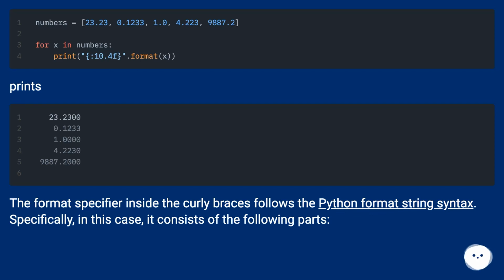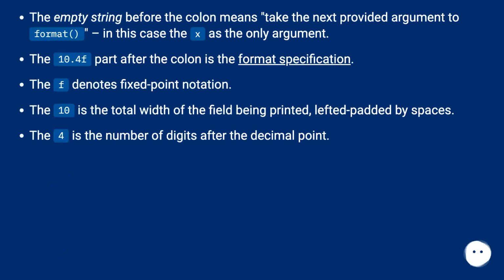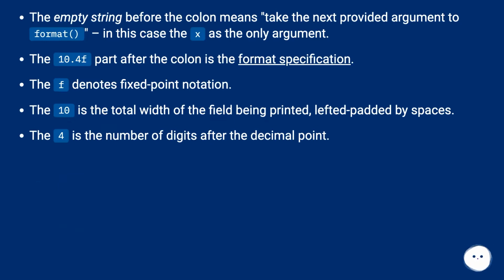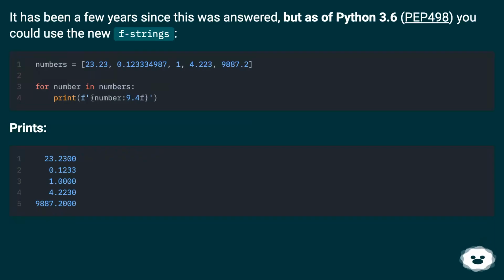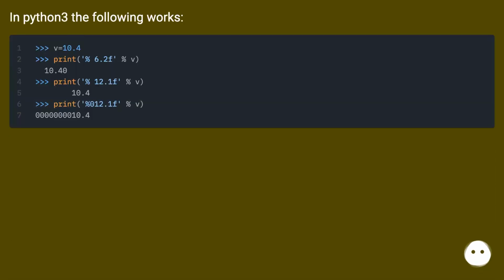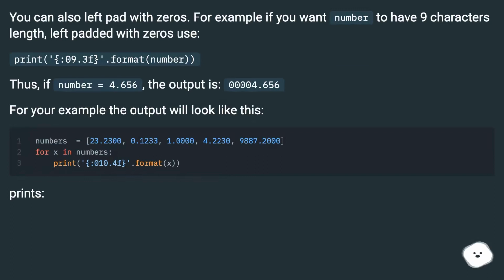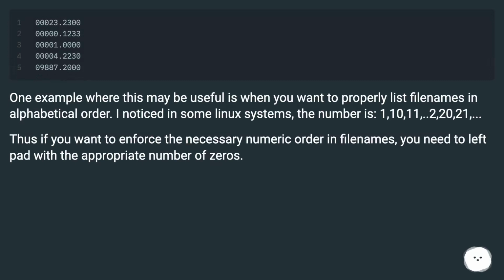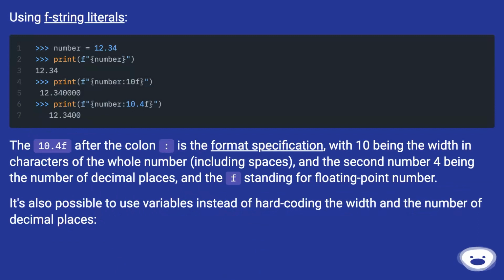How to format a floating number to fixed width in Python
Chapters
00:00 How To Format A Floating Number To Fixed Width In Python
00:36 Accepted Answer Score 703
01:36 Answer 2 Score 234
01:59 Answer 3 Score 49
02:15 Answer 4 Score 14
03:11 Answer 5 Score 14
03:48 Thank you